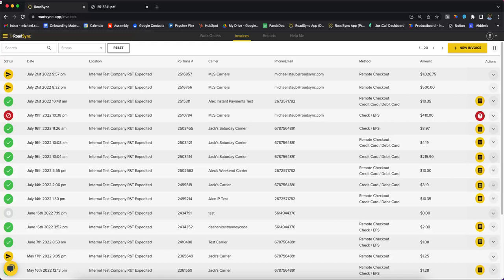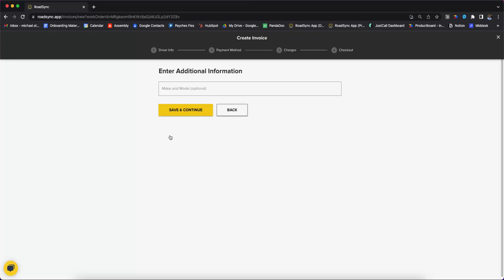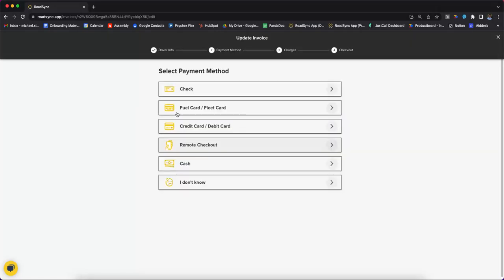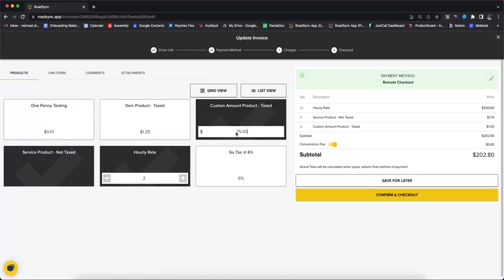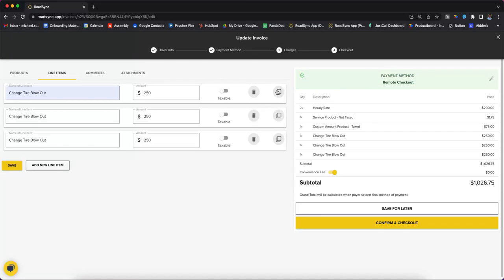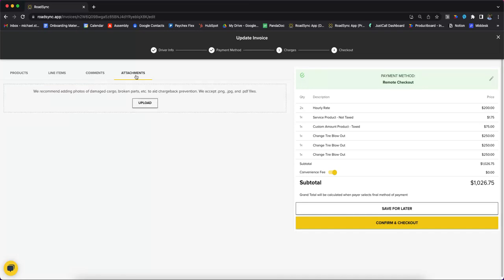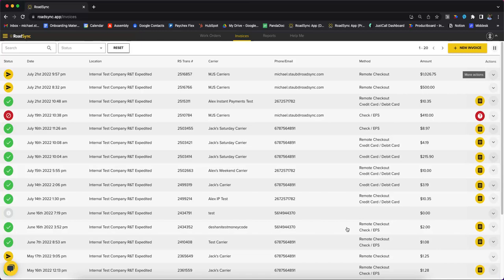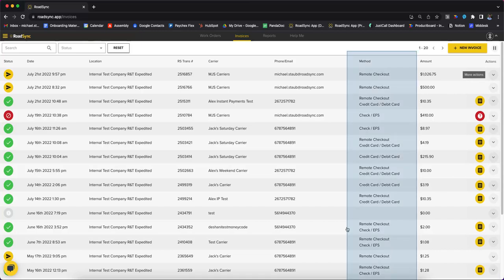How to Create an Invoice without a Work Order (July 2022)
How to create an invoice without a work order in the RoadSync Checkout web based browser application on a computer or mobile device.